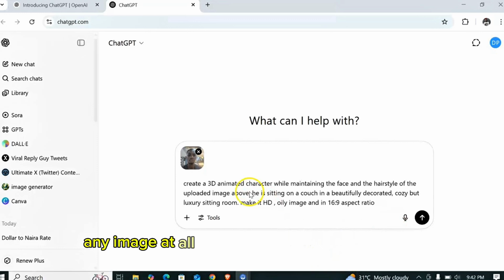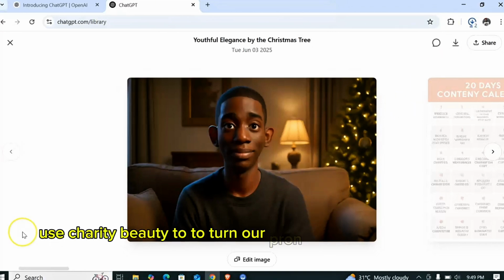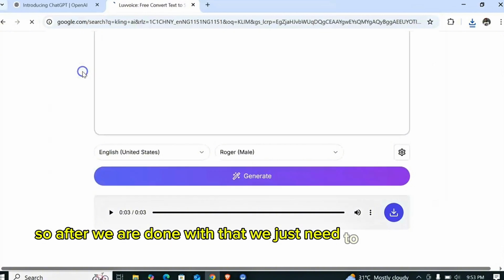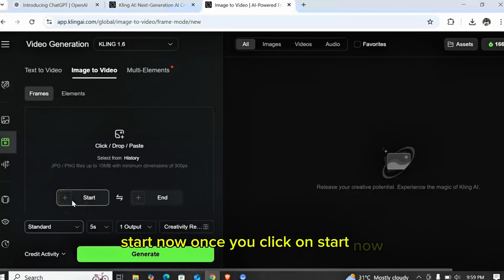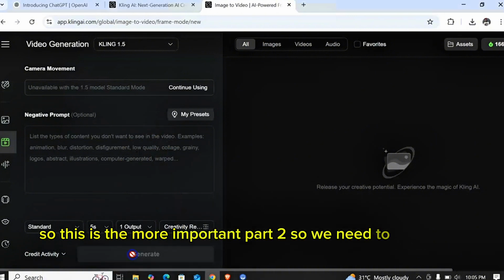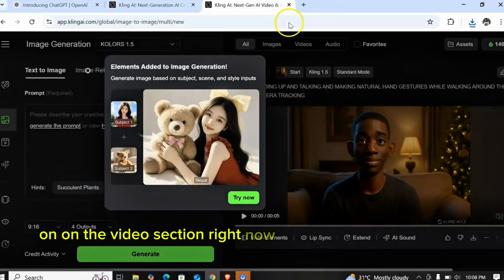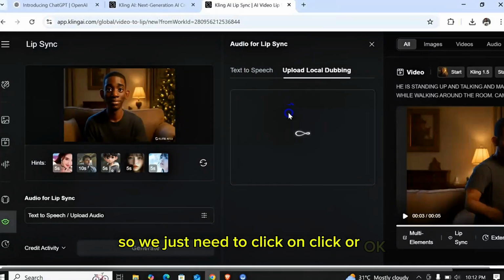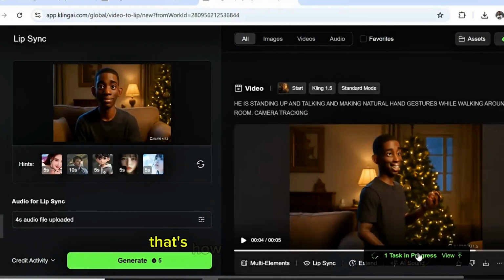How to Create Ultra Realistic Avatar for free with Ai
"Learn how to create ultra-realistic avatars for free using AI! Discover step-by-step methods, tools, and techniques to design lifelike avatars for gaming, social media, or digital projects. No advanced skills required – start crafting your perfect virtual persona today!"